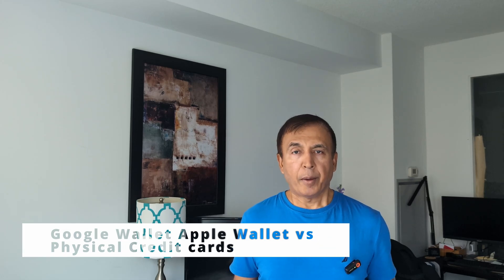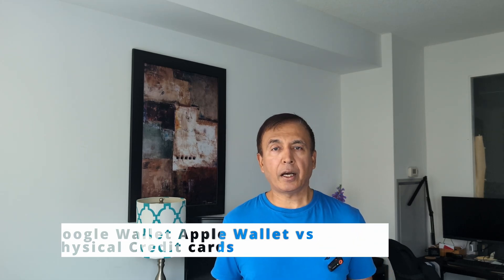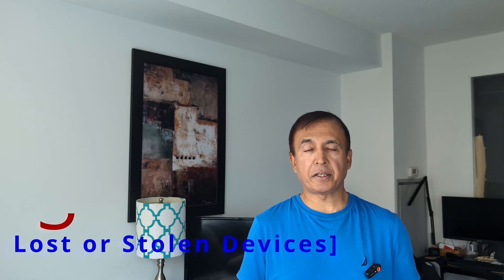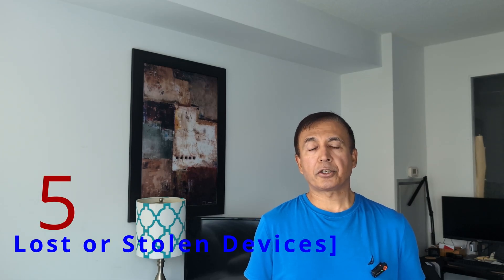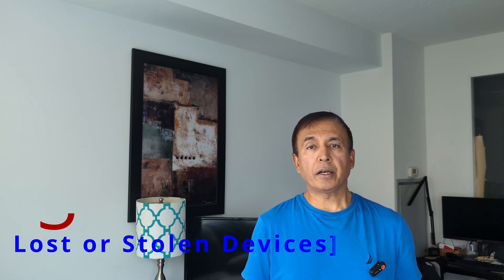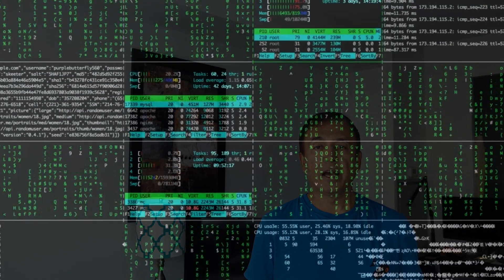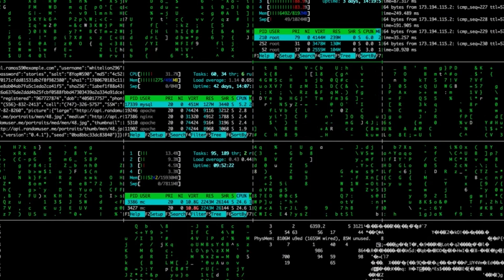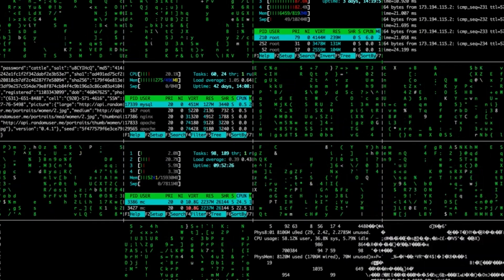5 Reasons Why Google Wallet and Apple Wallet Safer Than Physical Credit Cards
Why Google Wallet and Apple Wallet Are the Safer Choice Over Physical Cards | The Security Benefits of Using Google Wallet and Apple Wallet

Dive into mobile payments as we explore 5 reasons why Google Wallet and Apple Wallet are safer than physical credit cards. Discover the security advantages that make digital wallets the future of secure payments, and learn how they protect your sensitive information better than traditional payment methods.

Chapters:
0:00 Why Digital Wallets Are Better
0:45 Encryption
1:08 Tokenization
1:45 Biometric Authentication
2:05 Real-Time Monitoring
2:35 Lost or Stolen Devices